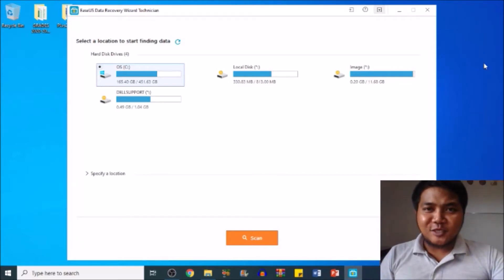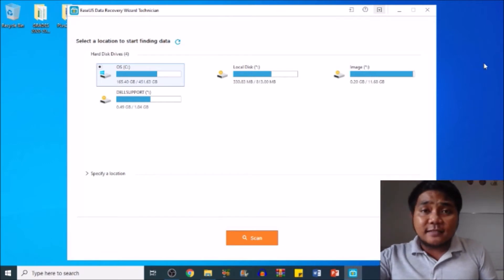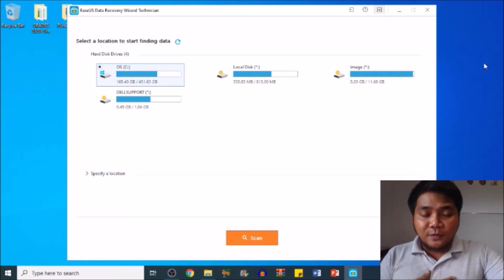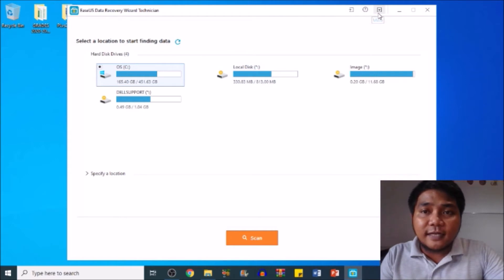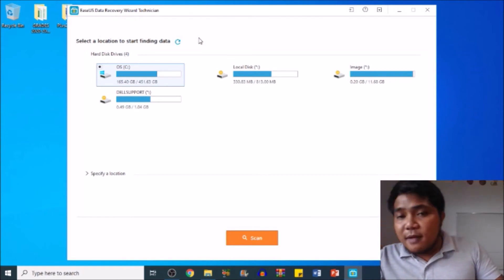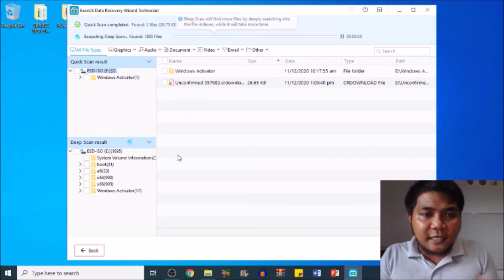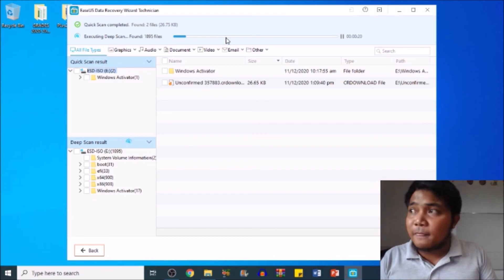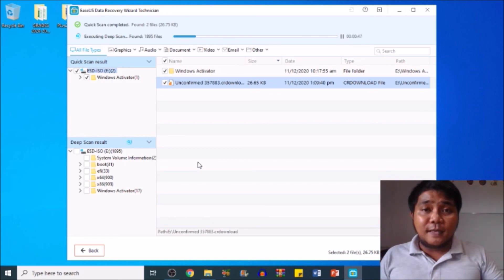How to Recover Corrupted Files? | USB Flash Drive, Memory Card, and Hard Drive | Mister Learning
Hope that you've learned something :)

I'm always uploading educational videos about computers and more :)